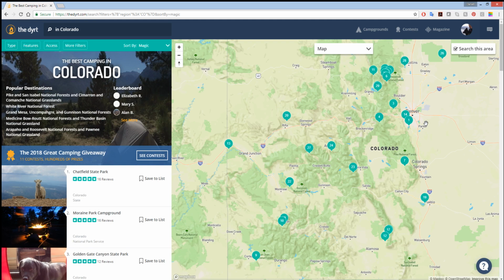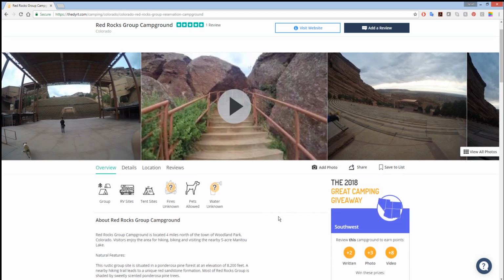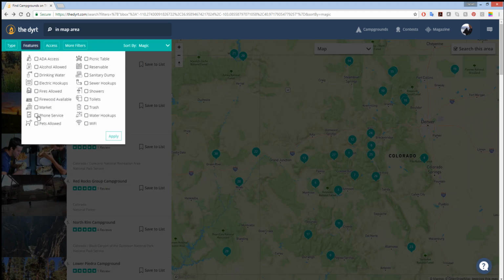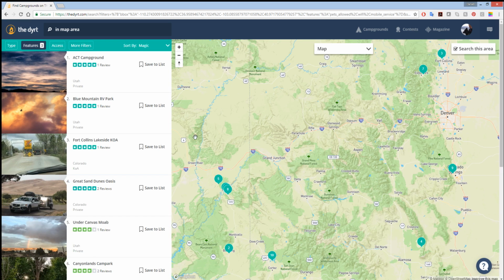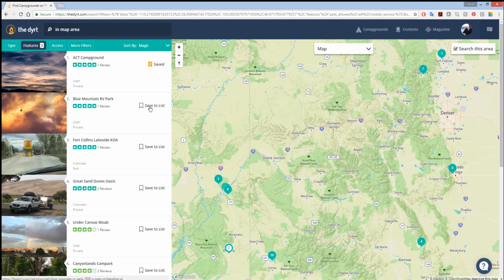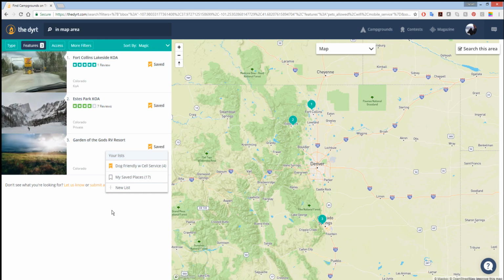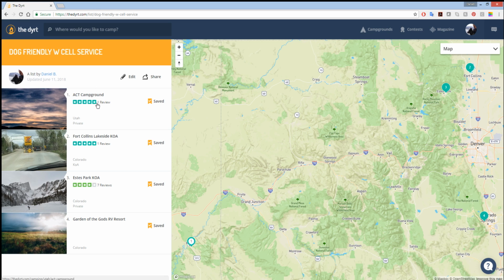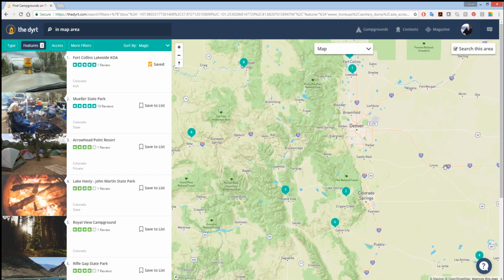[Tutorial & Review] The Dyrt Ranger Daniel's Guided Tour of Saved Camping Lists, New Filters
Dedicated Ranger Daniel B. takes us on a tour of The Dyrt's new search filters, and reminds us how easy the 'Save to List' feature can make planning your next camping trip. Thanks for sharing this tutorial with us, Daniel! We can't wait to see what lists you come up with next.

Are you looking to share a campsite with your dog too? Try the "Pets Allowed" filter when searching for campgrounds on The Dyrt! Need ADA access or potable water? Toggle by feature, save campgrounds to your custom list, then get out and go camp!

We're making camping even better this summer with our Great Camping Giveaway! We've partnered with 20 outdoor brands who are giving away tons of amazing gear to campers like you, and you can win by doing what you do best – camping! Review campgrounds you've visited, earn points on our leaderboards, and you could win gear.